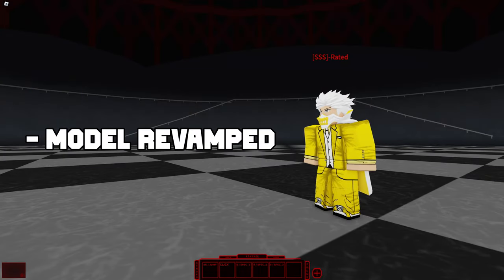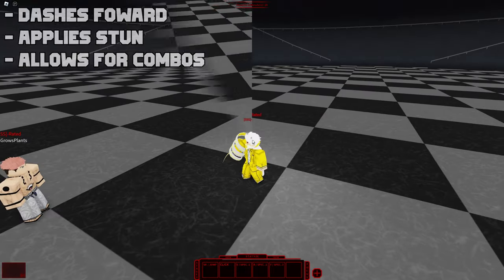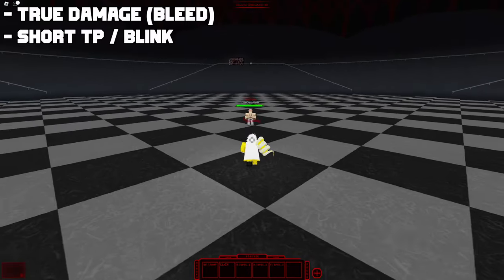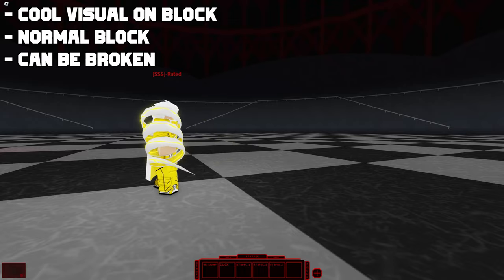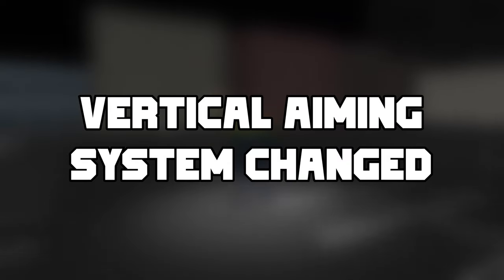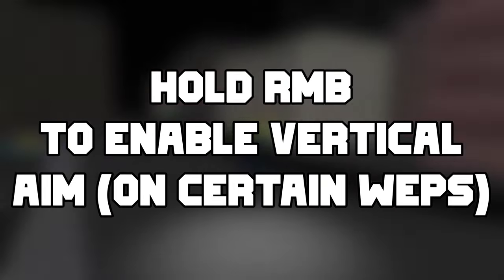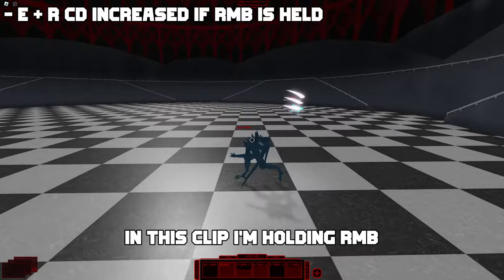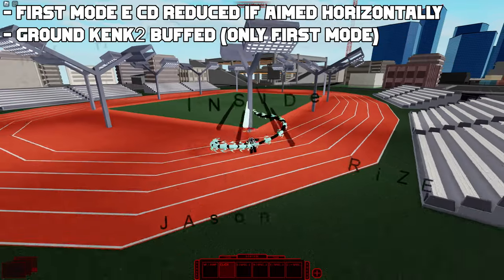SHUU REWORK + TAKIK2 REVERT | UPDATE SHOWCASE | Ro-Ghoul [ALPHA] | ROBLOX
In this video I'll be showcasing the reworked version of Shuu and also showcasing the changes that have been made to TakiK2, Kenk2 and vertical weapons!

Timestamps:
Intro: (0:00)
Shuu Showcase: (0:11)
Opinion on ReShuu + Conclusion: (1:18)
Vertical Aiming Changed: (1:42)
TakiK2 Revert + Changes: (1:59)
KenK2 Change: (2:18)
Opinion on TakiK2 Revert: (2:38)
Outro: (3:01)